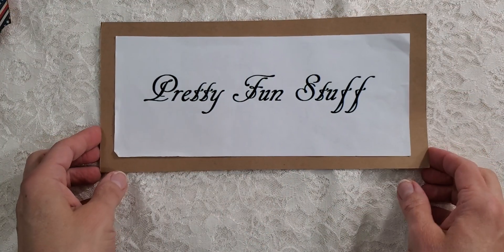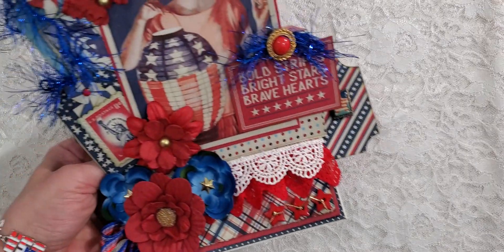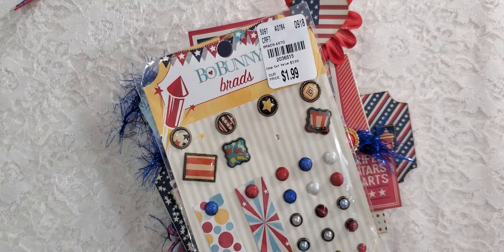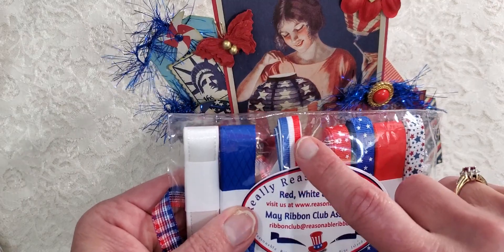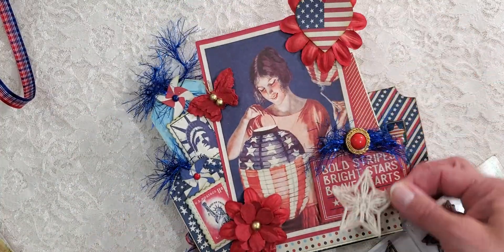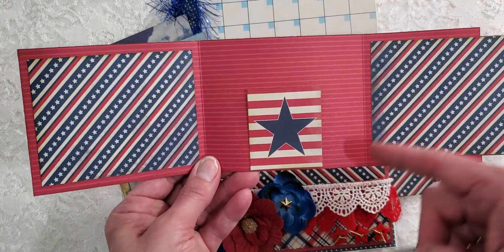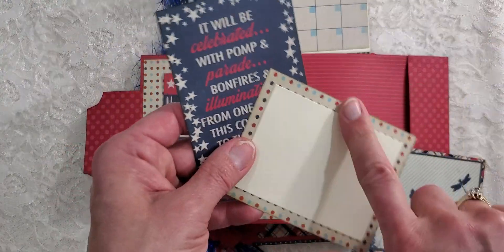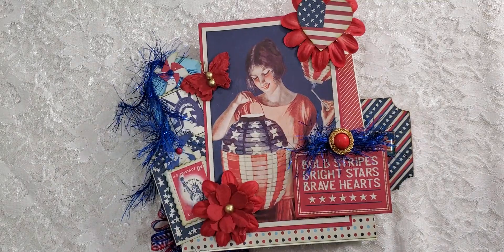July Desktop Calendar using Authentique Calendar Collection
Hello Friends,  Happy Independence Day to all my friends in the United States!  Today, I would like to share my July Authentique Desktop Calendar.  This one really was fun to create and it took me a little longer than I expected. Enjoy!